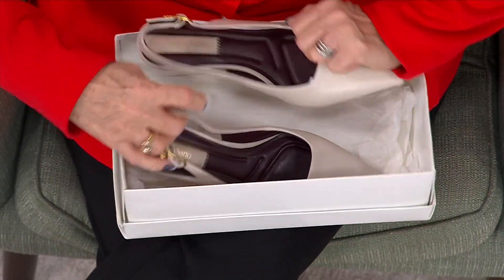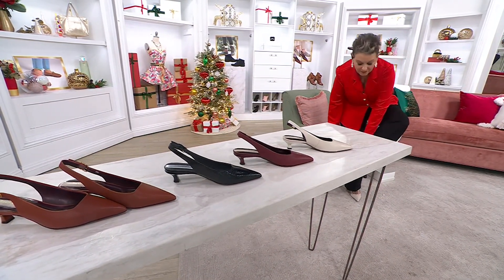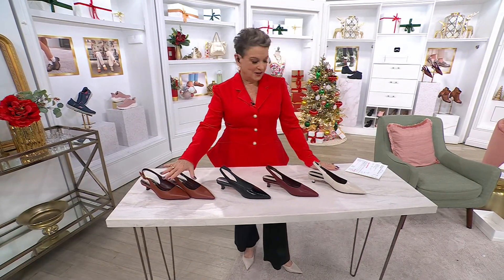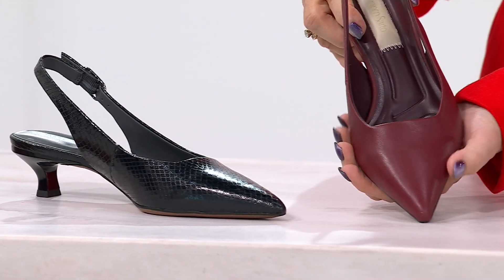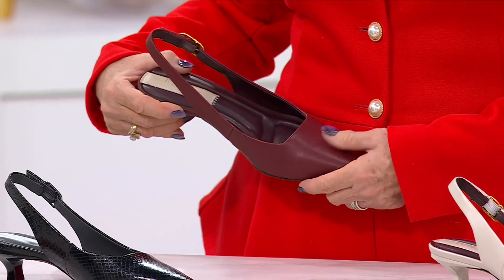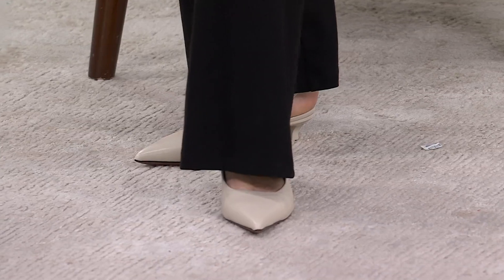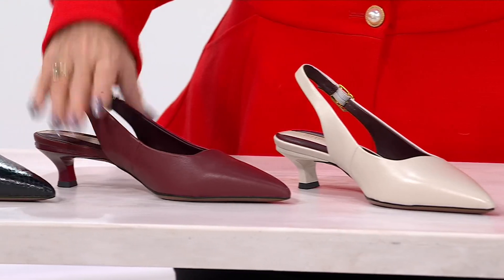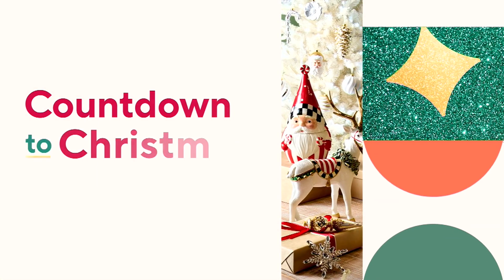Franco Sarto Slingback Kitten Heel - Marlow Marlow on QVC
Franco Sarto Slingback Kitten Heel - Marlow Marlow

Instant sophistication. These slingback pumps are oh-so fashionable with a kitten heel and a slingback strap. From Franco Sarto.